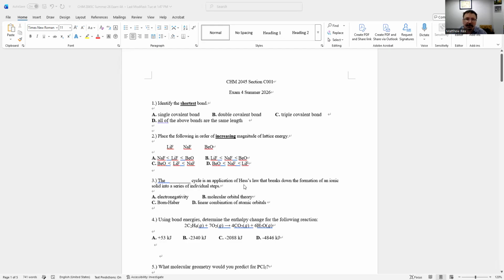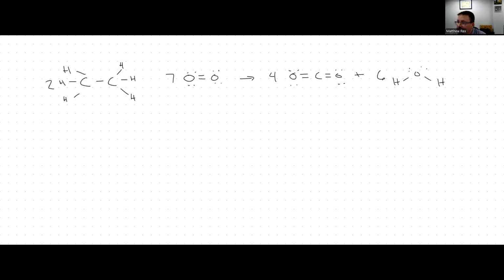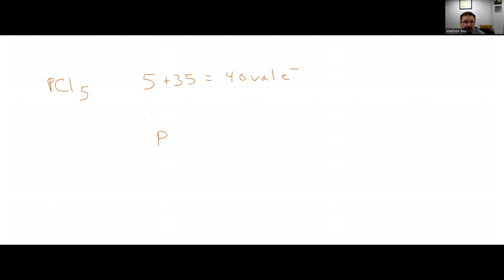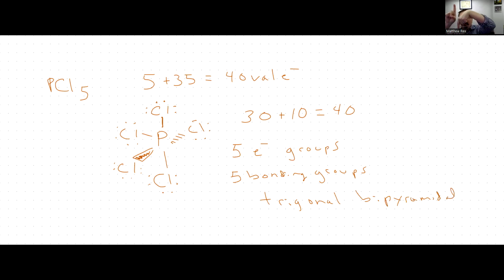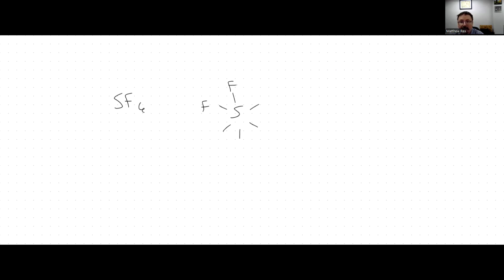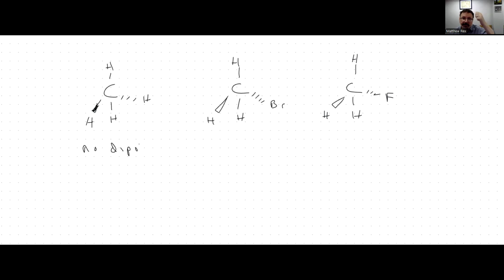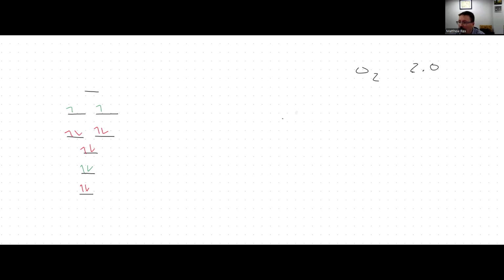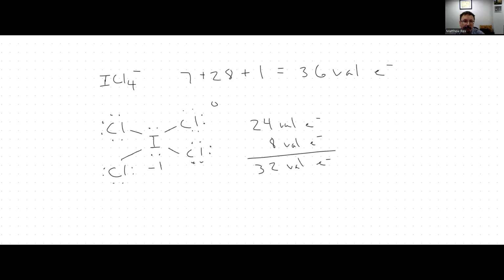CHM 2045C Su 2026 Exam 4 Solutions Part 1